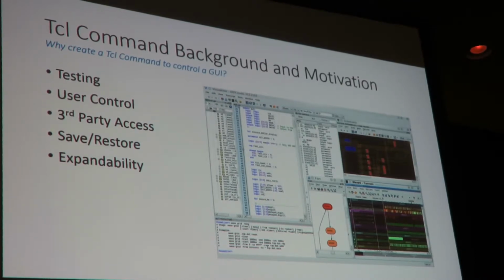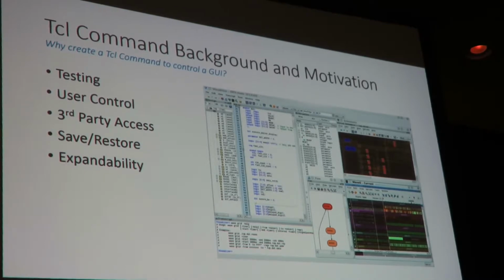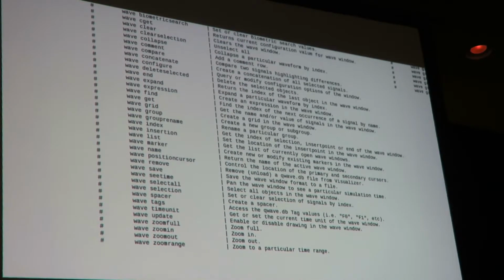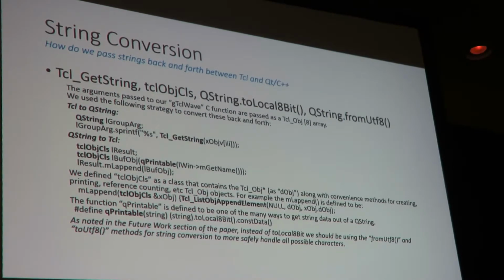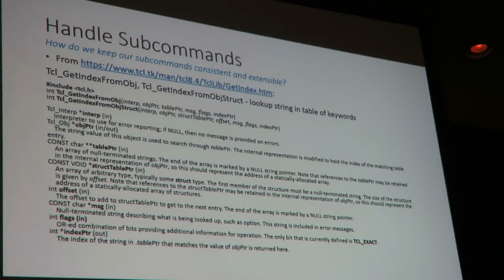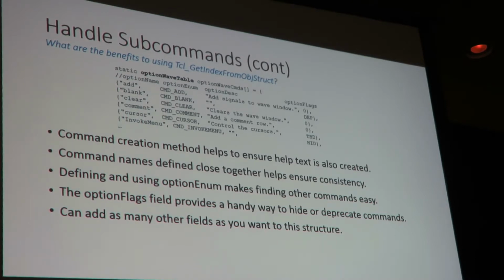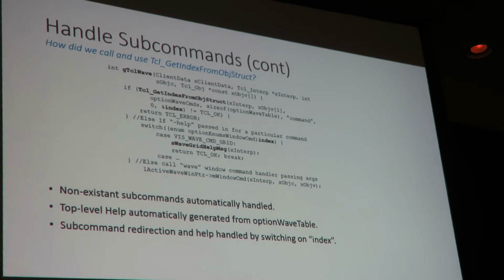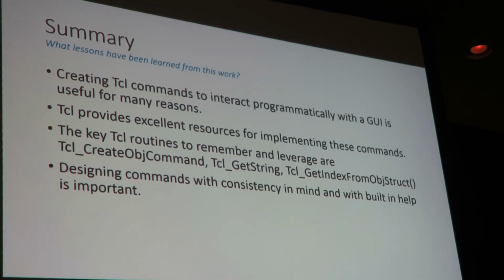Tcl'2017: Practical Example of Tcl Command Design in a Qt/C++ Graphical Application (Tony Johnson)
Tcl provides excellent support for creating complicated user commands in applications that have correct-by-construction built-in help, support for hidden commands, support for position-independent switches, and more. This paper discusses the technical details for how we created one such command in our Qt-based application.